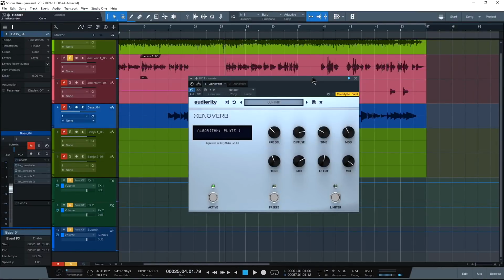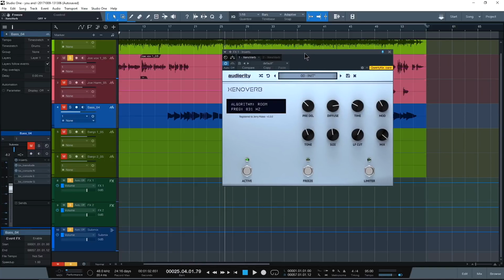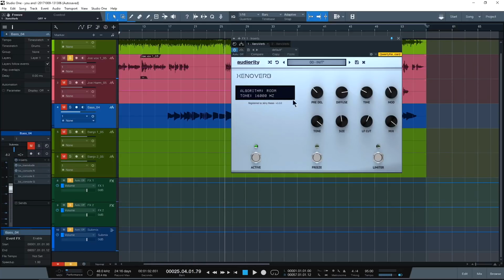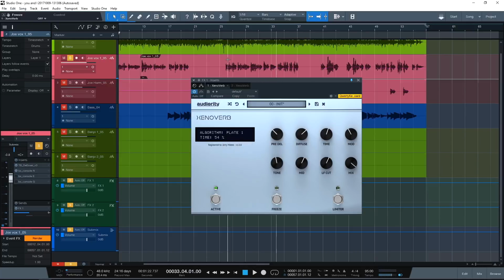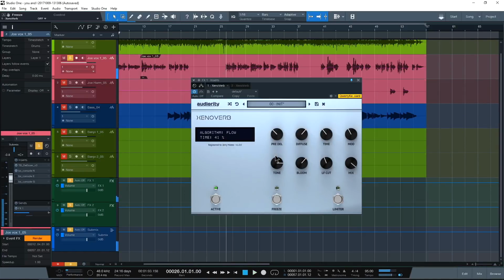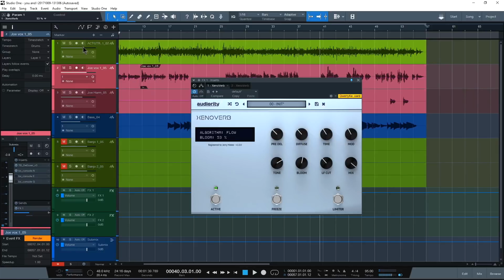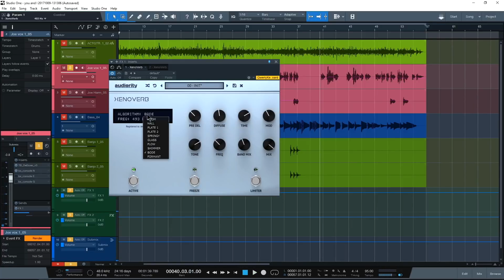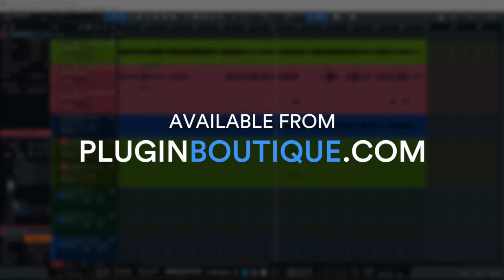XenoVerb by Audiority - Reverb Plugin VST AU AAX Overview | Preset Preview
Plugin Boutique and Jerry Mateo looks at Xenoverb by Audiority in this Reverb plugin overview and preset preview.

Creative Multi-Algorithm Reverb. VST, AU and AAX.

XenoVerb is a versatile reverb processor featuring both classic and creative reverb algorithms delivering a wide range of reverbs with a clean and simple interface.

Features
-10 Reverb Algorithms:
-Room, Hall, Plate 1, Plate 2, Springy, Glass, Flow, Shimmer, Bode, Formant
-Over 250 presets
-Pre Delay
-Diffusion
-Modulation
-Tone Control
-Reverb Freeze
-Soft Limiter